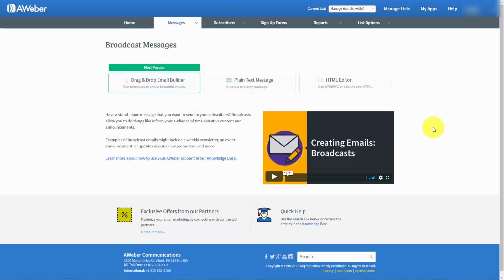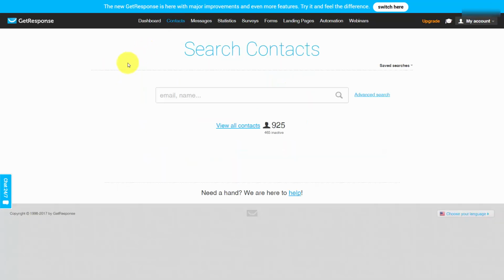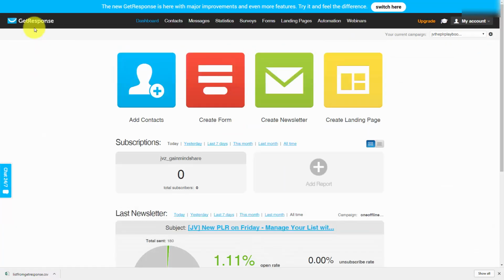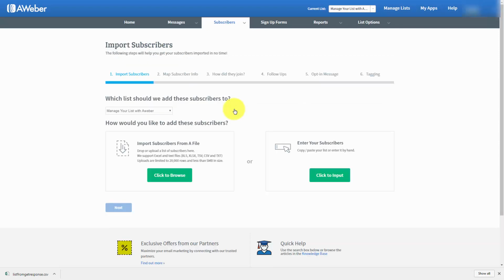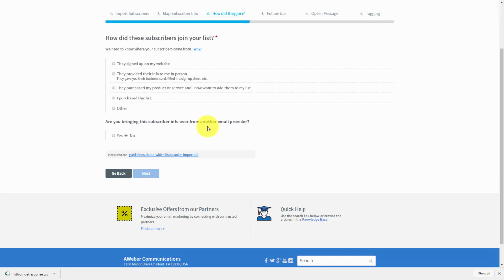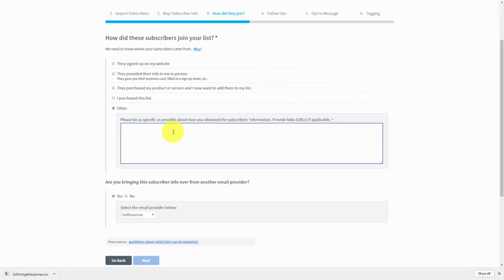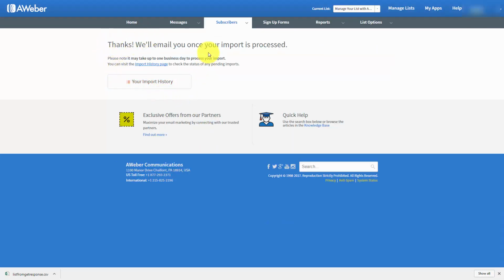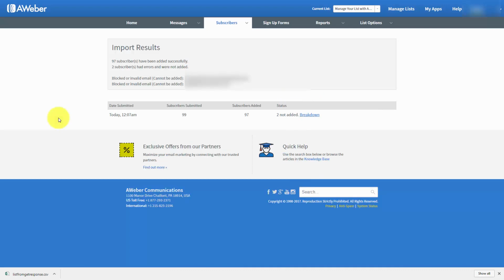Importing Contacts | Manage Your Email List With Aweber Advance | Sociolance